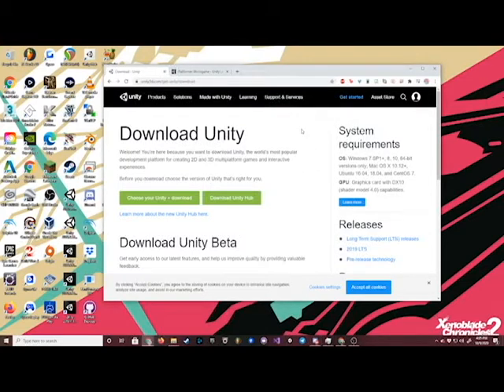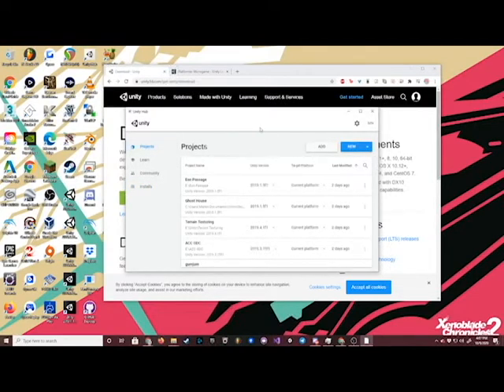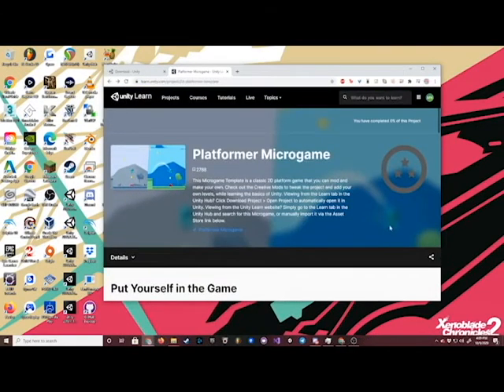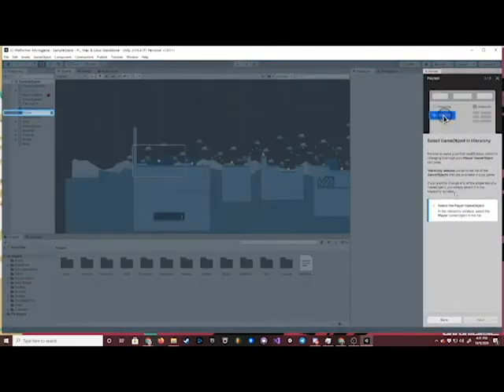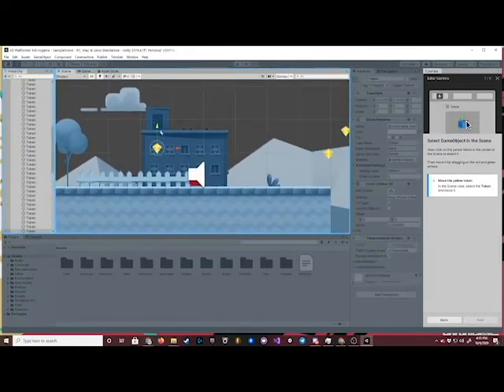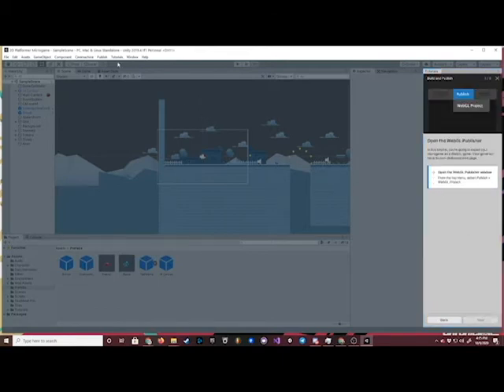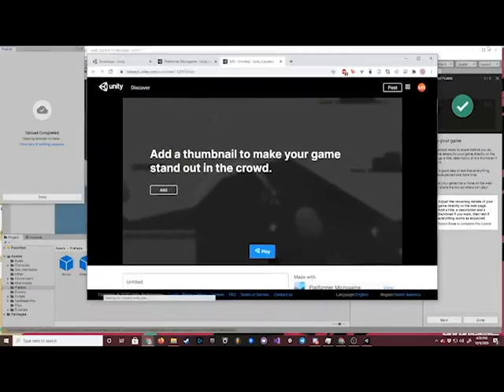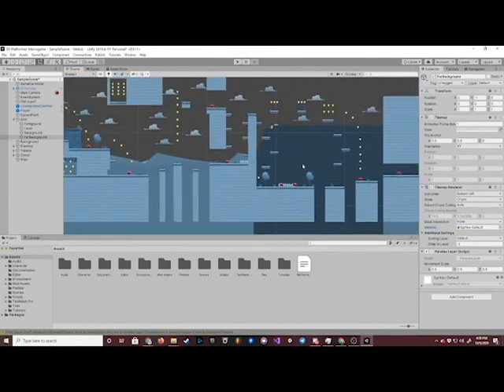Unity 2D Platformer Microgame Walkthrough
Learn the basics of the Unity 3D game engine and create your own 2D platformer microgame!

ACC Game Dev Club Meeting
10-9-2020